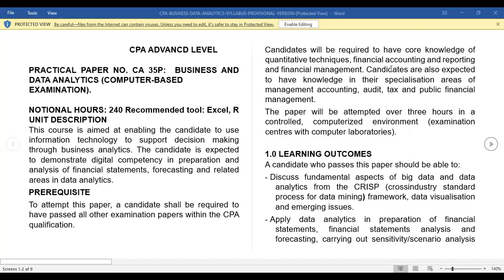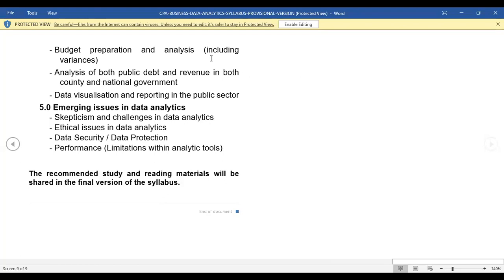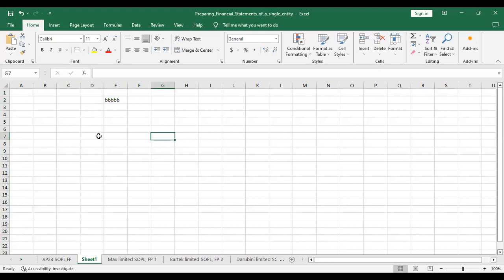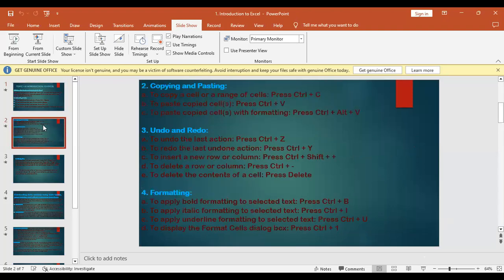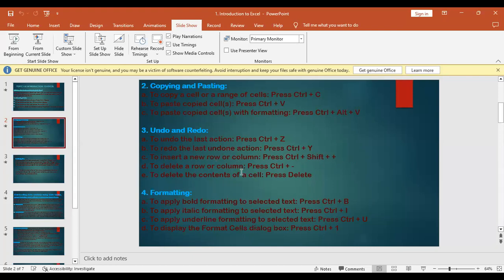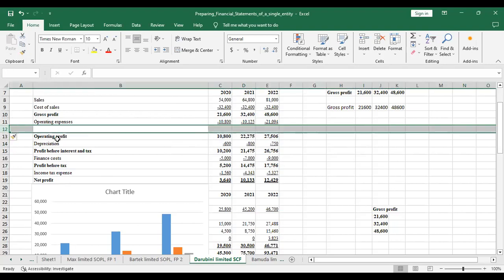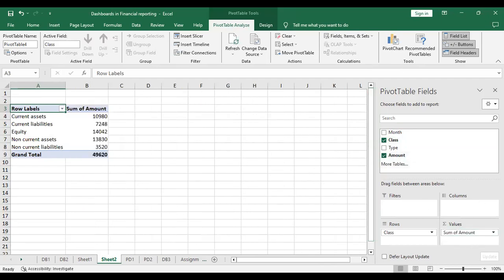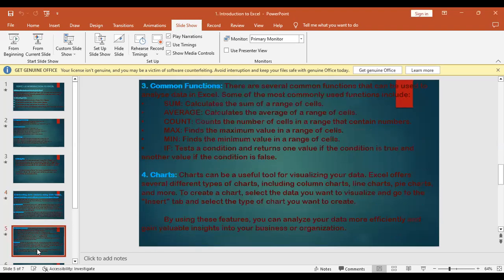Introduction to Excel part1 Updated video Business Data Analytics KASNEB